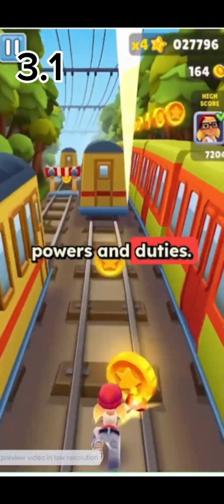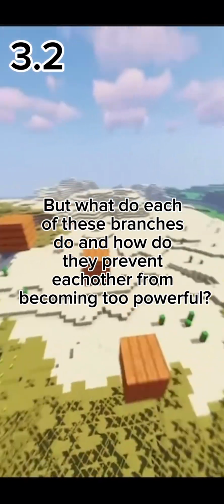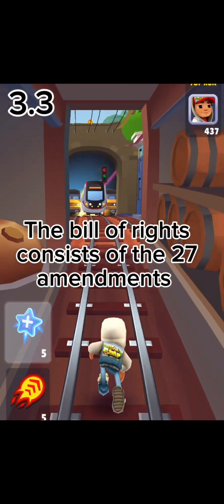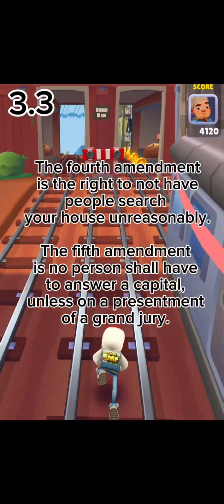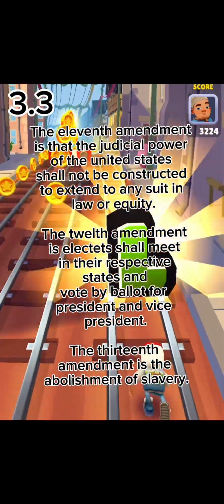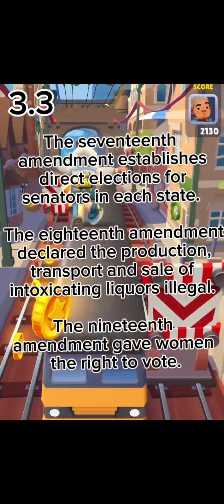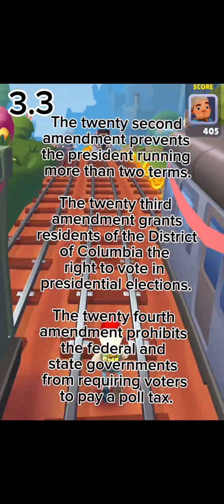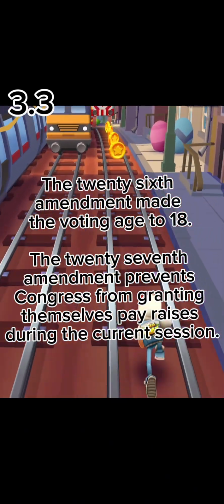Unit 2: Basic Constitution protection all standards